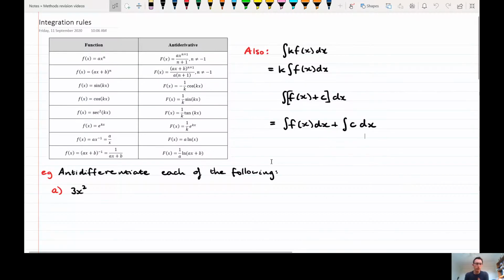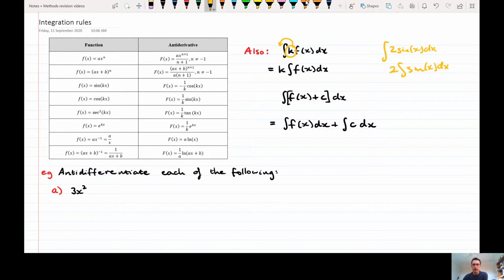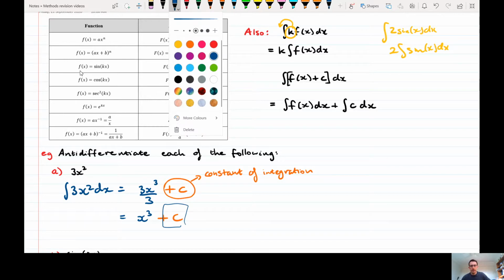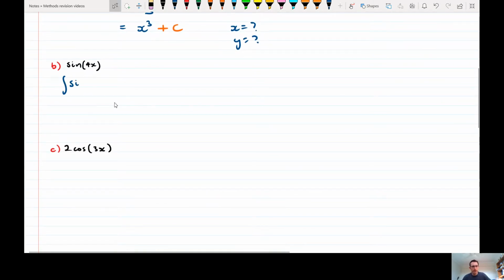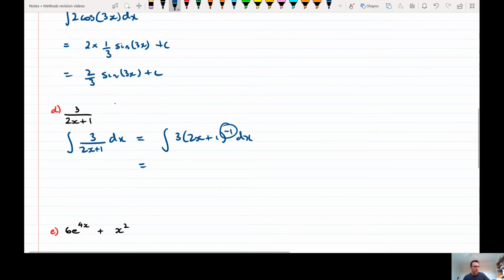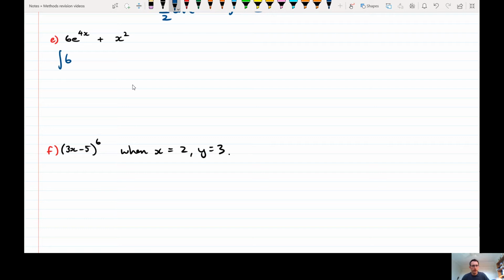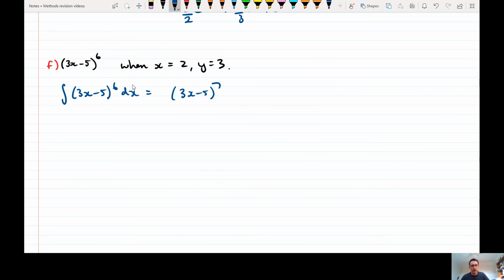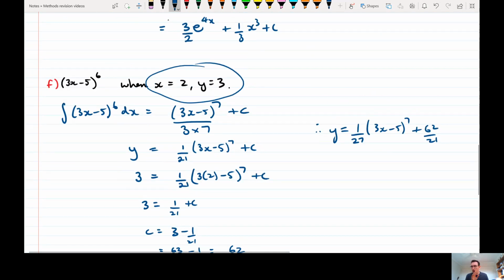Integration Rules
A summary of the basic integration rules that we have learned and how to apply them.